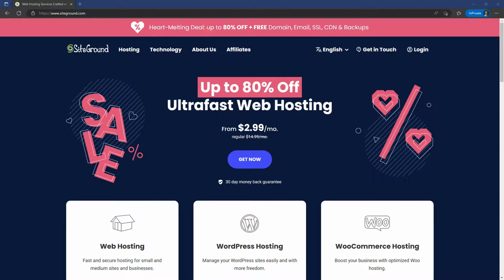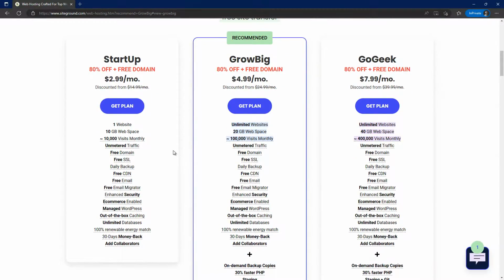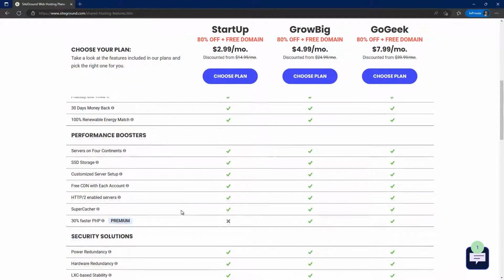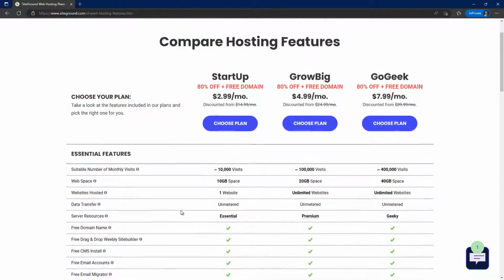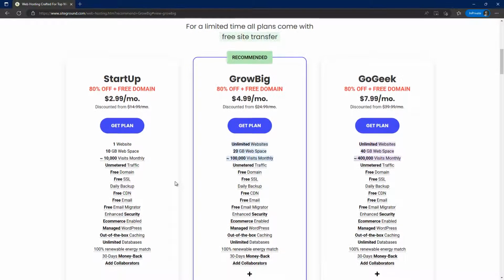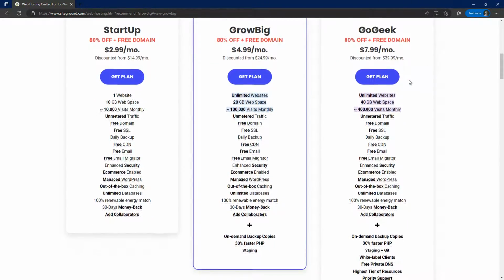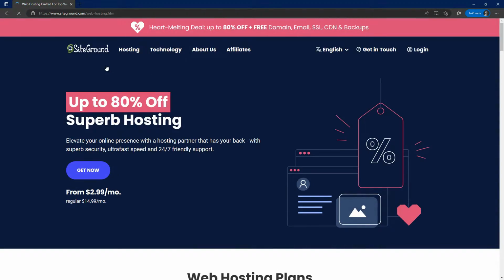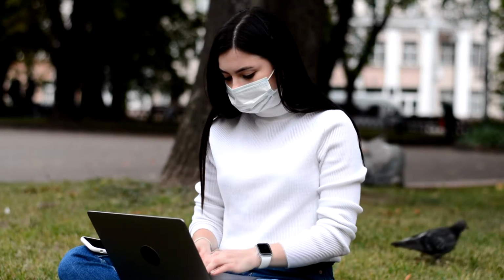Which SiteGround Plan To Choose? 🟢 StartUp vs GrowBig vs GoGeek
If you're just starting out with a new website or have a small website with moderate traffic, SiteGround's StartUp plan may be sufficient for you. It includes one website, 10GB of web space, and can handle up to 10,000 monthly visitors.

If you have multiple websites or higher traffic needs, the GrowBig plan may be a better fit. It includes unlimited websites, 20GB of web space, and can handle up to 25,000 monthly visitors. It also includes premium features like SuperCacher for faster website loading and free website backups.

Finally, if you have a high-traffic website or online business with significant resource demands, the GoGeek plan may be the best choice. It includes all the features of the GrowBig plan, but with 40GB of web space, can handle up to 100,000 monthly visitors, and includes more advanced features like advanced priority support, staging, and Git integration.

Overall, it's important to choose a plan that can support your website's needs without overspending on features you won't use. I would recommend considering your current and expected traffic levels, the number of websites you need to host, and any specific features or tools you may need to support your website's growth.